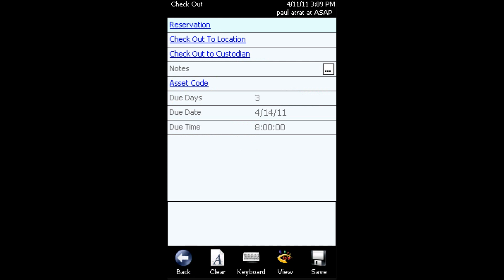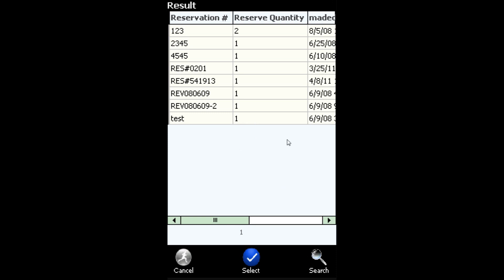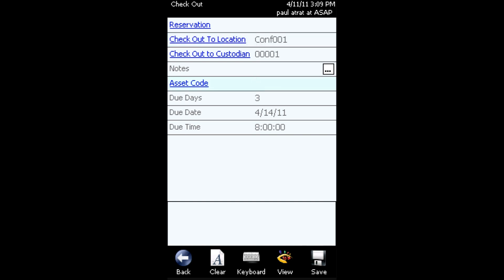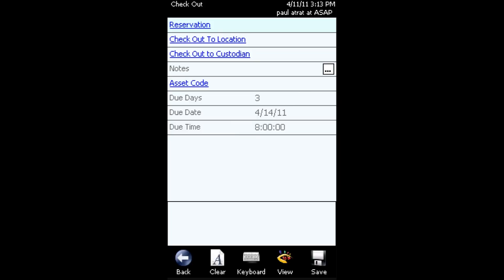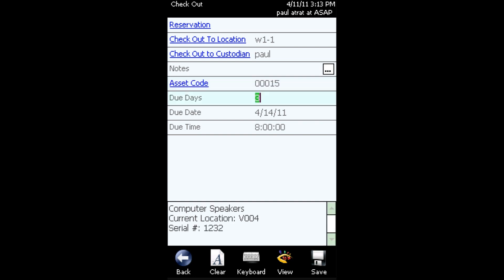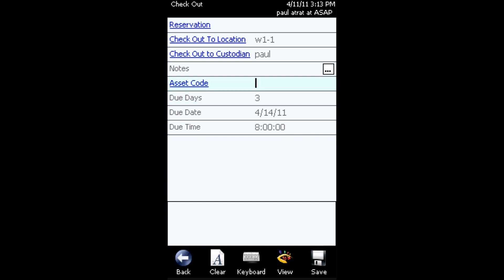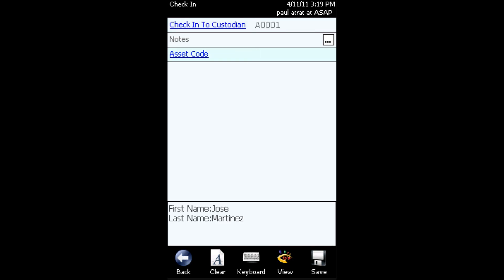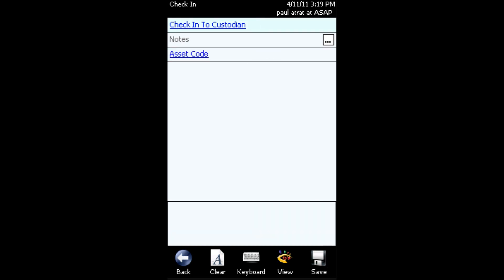Asset Checkout / Check In Using the Mobile Scanner from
ASAP Systems offers inventory, asset software and inventory Asset control tracking platform, designed to provide all size businesses, healthcare, government, education and service organizations the efficiency of large companies, at prices that are affordable.

Our platform is designed for printing Barcodes or utilizing technology using our inventory, asset, evidence, warehouse management systems and all tracking applications.

ASAP Systems Passport makes tracking items simple. We've seamlessly integrated bar code and scanning and bar code or label printing into our software and SQL or SQP Express databases.